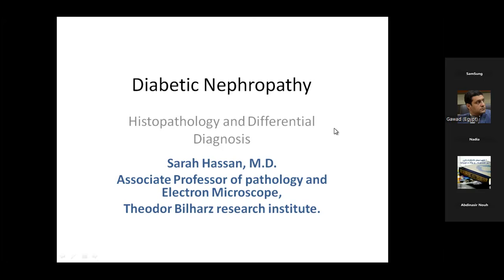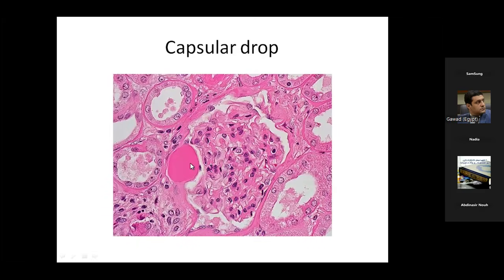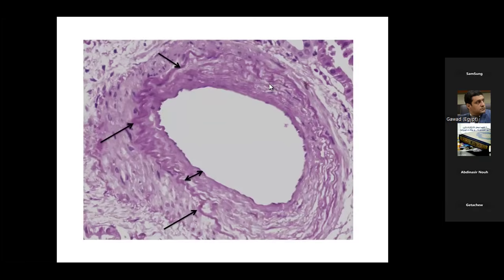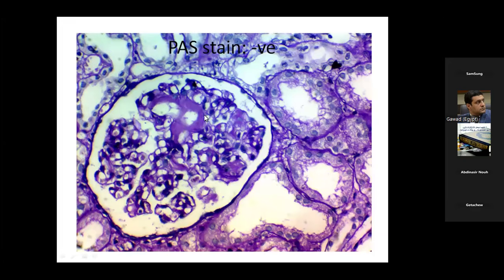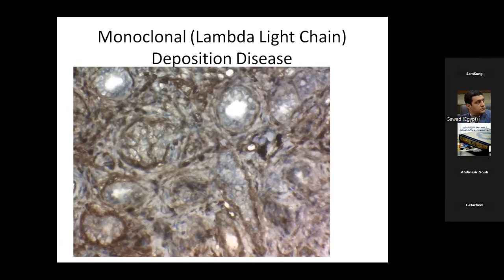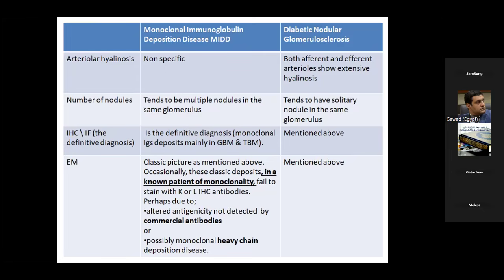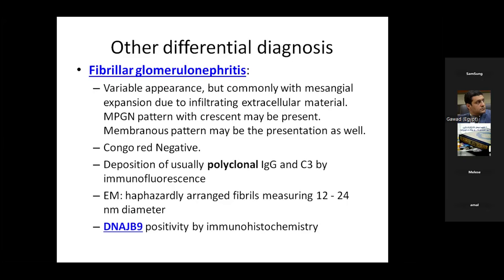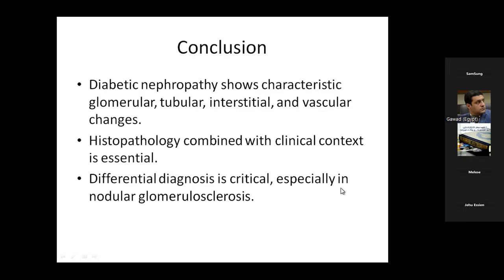Nephropathology Series: Episode 4 - Diabetic Nephropathy - Histopathology and Differential Diagnosis